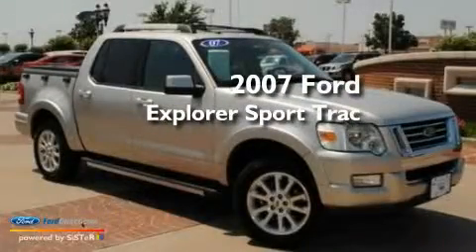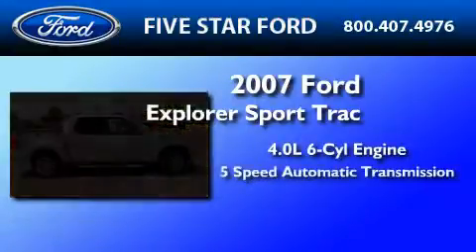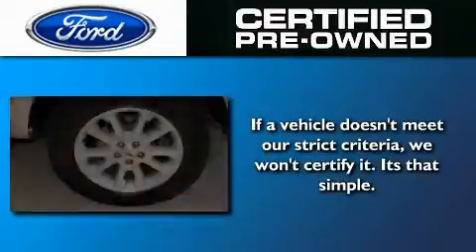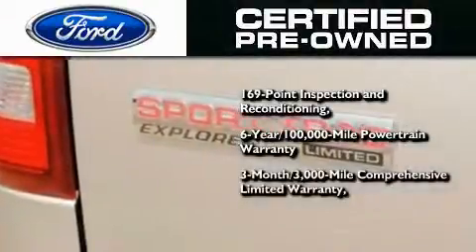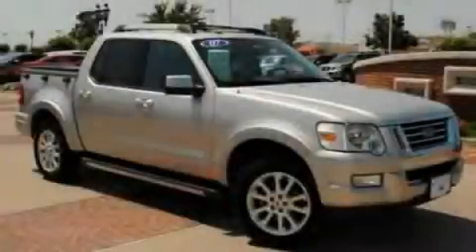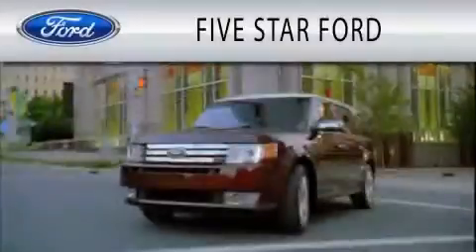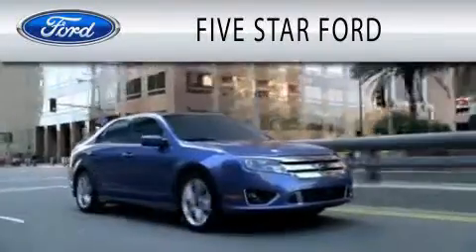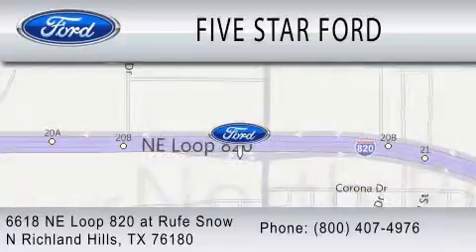Certified 2007 FORD EXPLORER SPORT TX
Year : 2007
 Make : FORD
 Model : EXPLORER SPORT
 Engine : 4.0L V6
 Trans . : AUTO 5SPD
 Exterior : SILVER BIRCH
 Miles : 76,655
 Interior : DARK CHARCOAL
 Stock : BFB54494B